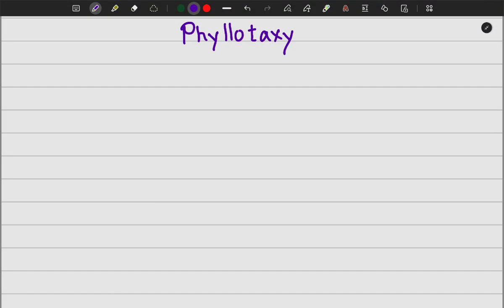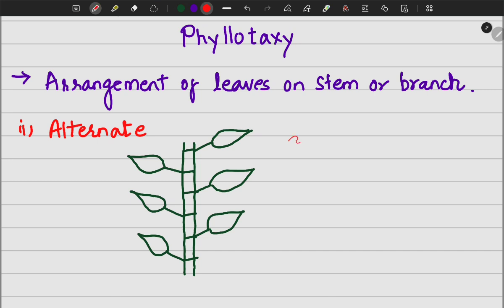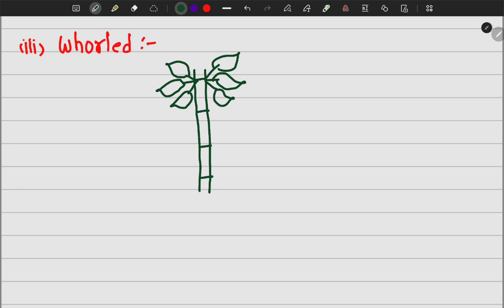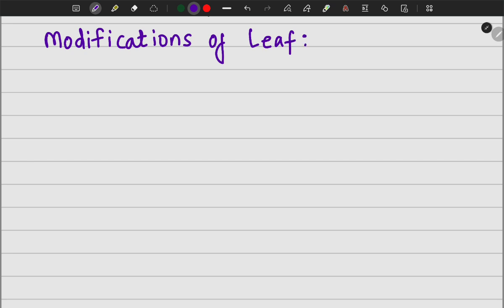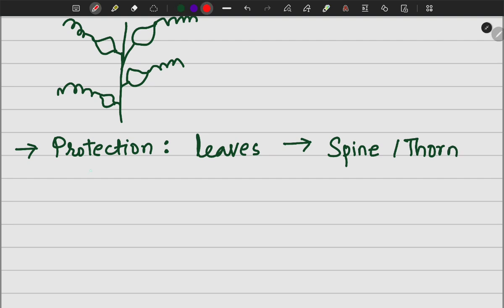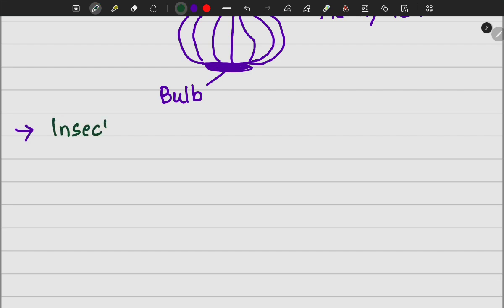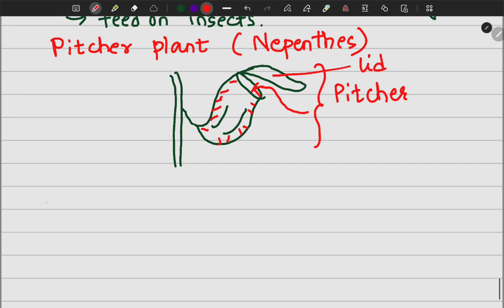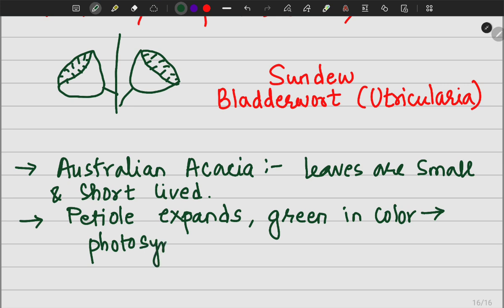Phyllotaxy and Modifications of Leaf | Morphology of Flowering Plants | NEET Biology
Phyllotaxy and modifications of leaf. Morphology of flowering plants.
alternate, opposite and whorled
insectivorous plants
pitcher plant
cbse class 11 biology
ncert notes
botany zoology